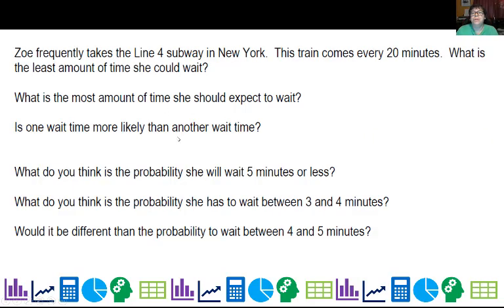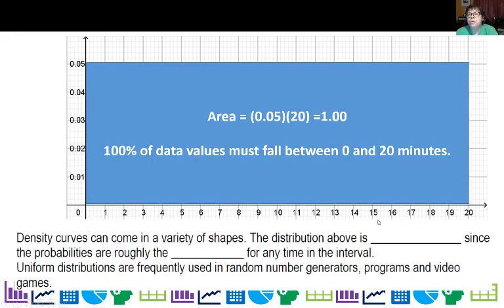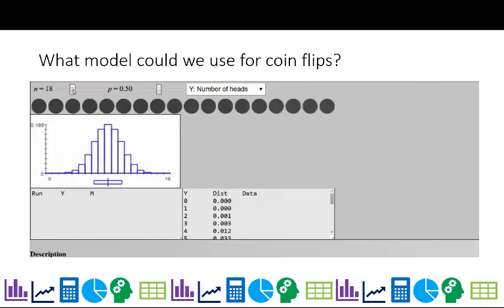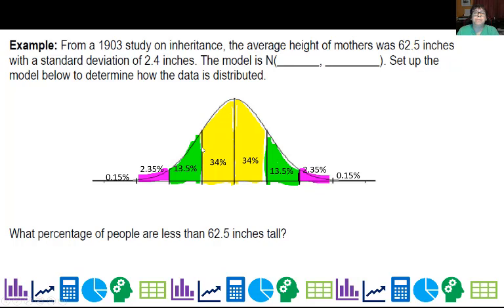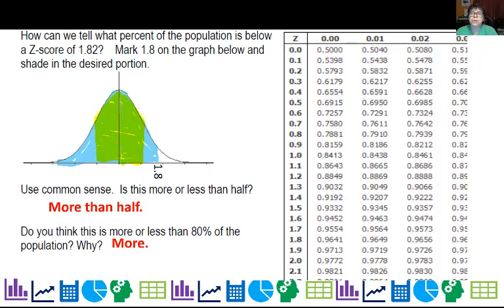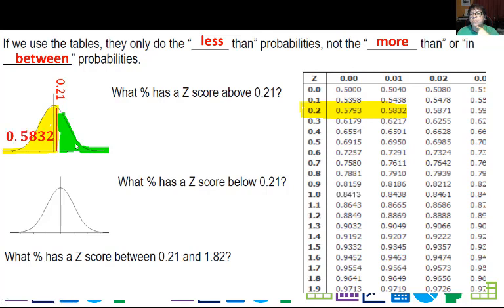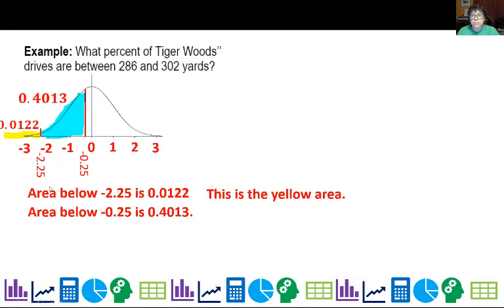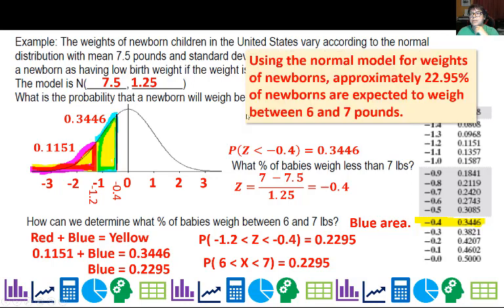C2 Probabilities from the Normal Distribution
Short intro to density curves.  Normal distribution, the Empirical Rule and getting probabilities from tables of z-scores.